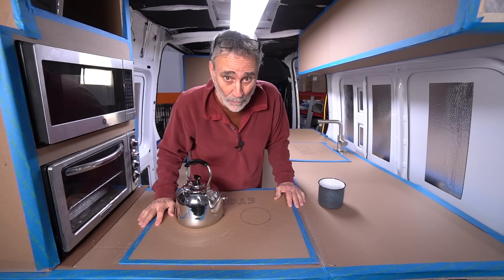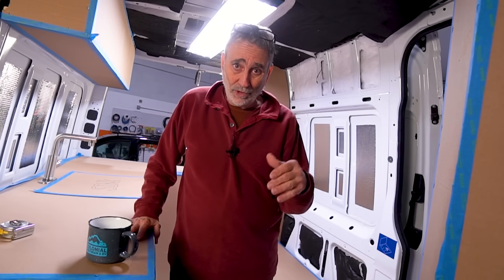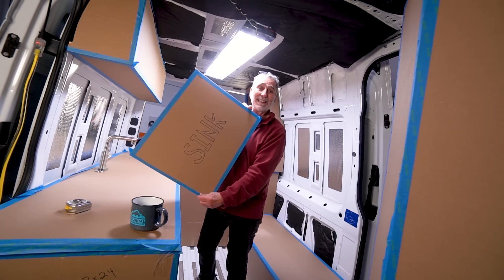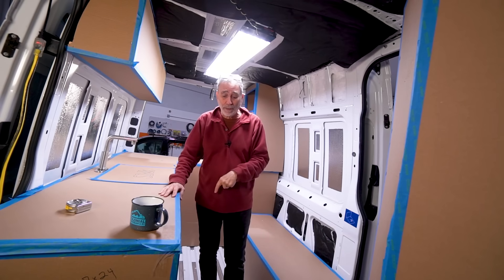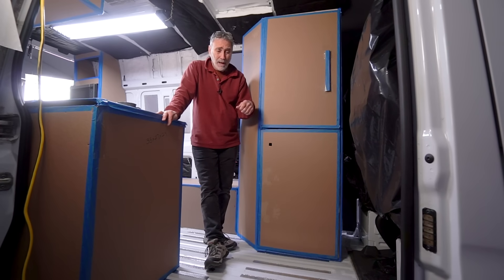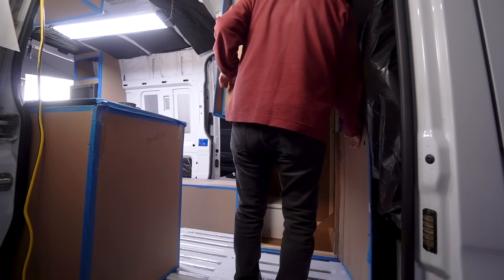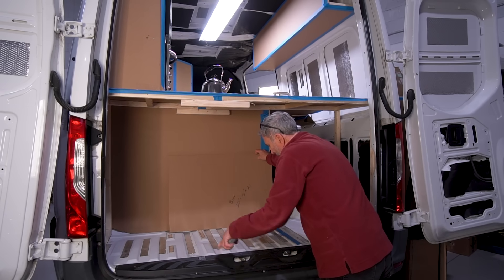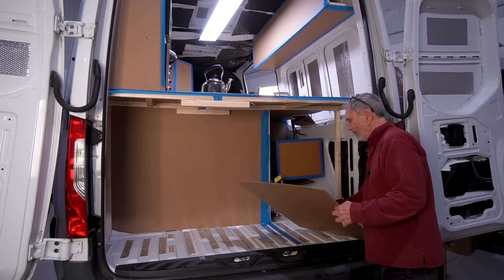Build a Sprinter 144 that lives like a 170!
Our latest project is to create spacious, comfortable living quarters in a tiny Sprinter 144 van for a professional chef.